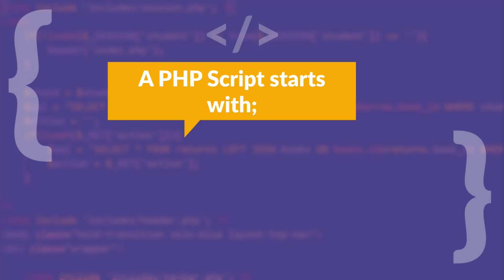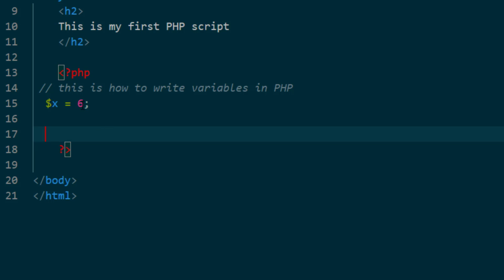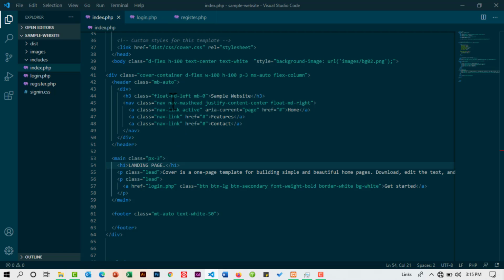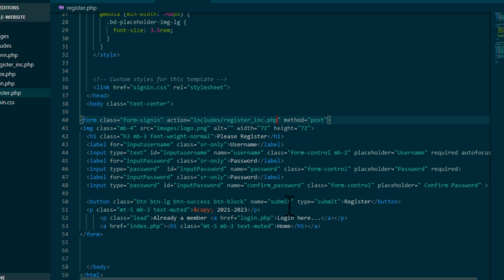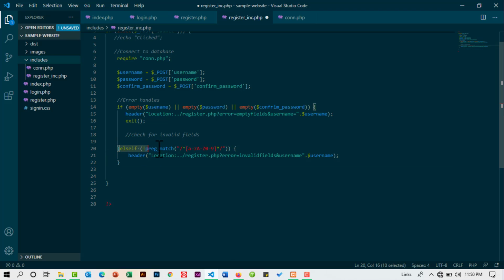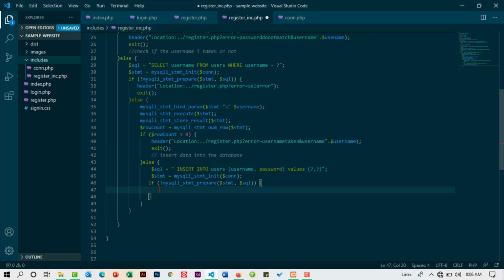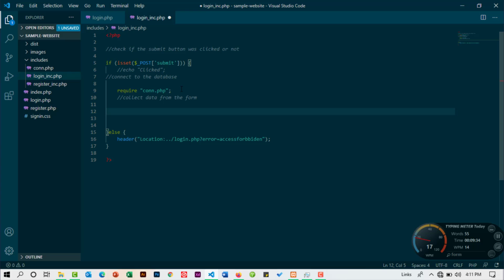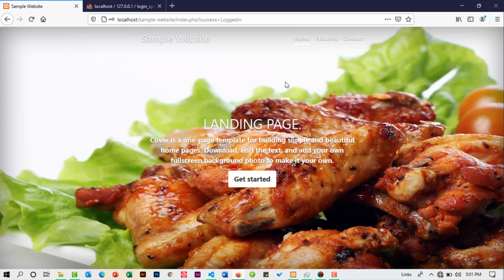INTRODUCTION TO PHP || WHAT IS PHP PROGRAMMING | PHP TUTORIAL FOR BEGINNERS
This video introduces you to PHP programming.

Timestaps

00:00 Introduction
00:42 What we will learn
02:54 Basic PHP script
17:20 PHP Comments
19:25 The PHP variables
23:29 The Echo and the Print statements
27:20 The PHP datatype
33:22 PHP If..Else... and Else... If
36:43 Creating a Login system